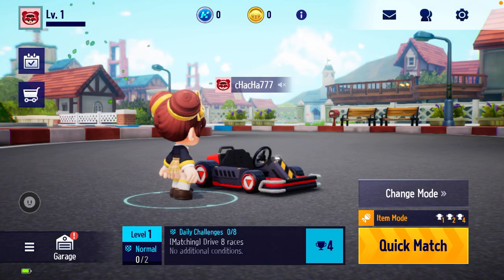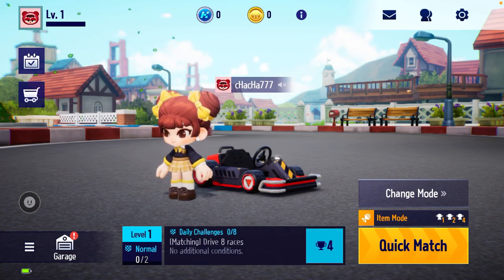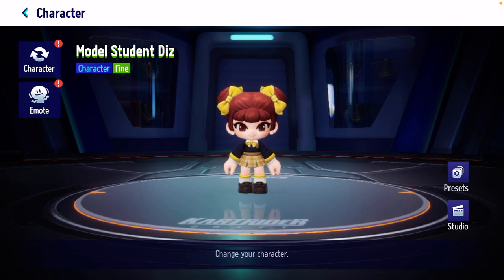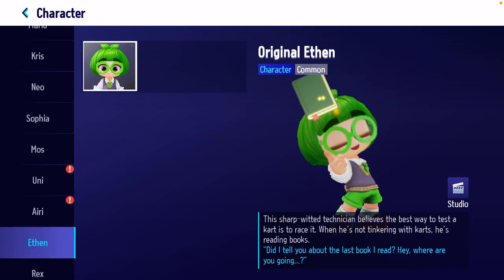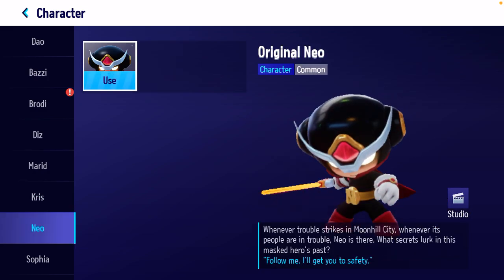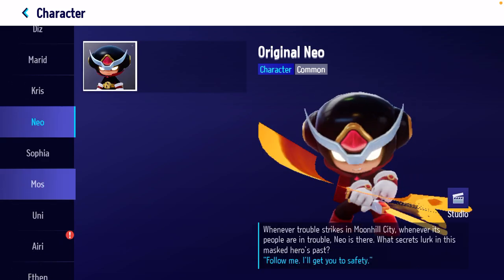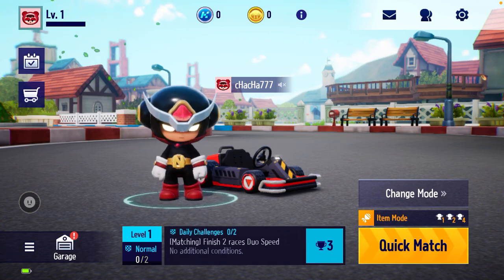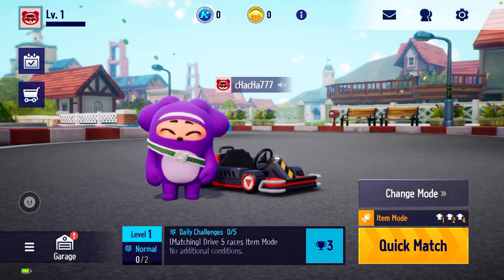How To Change Character in KartRider: Drift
Choose & Change Your Favourite Character